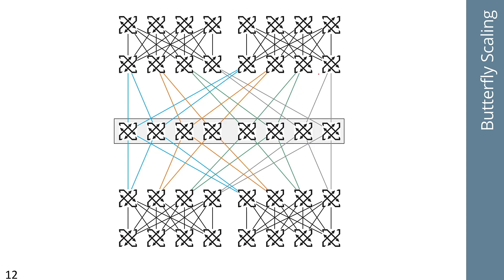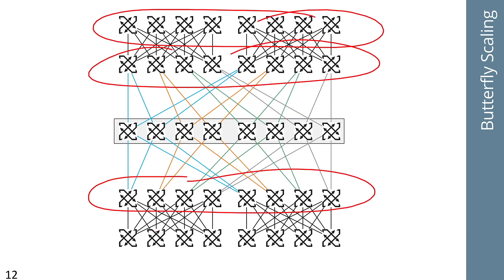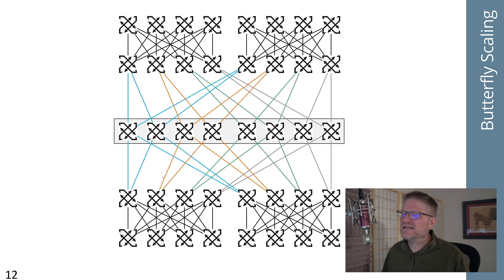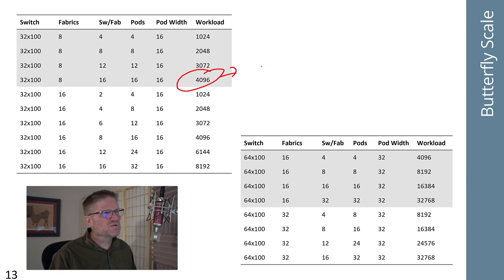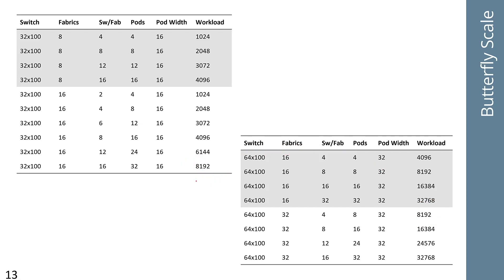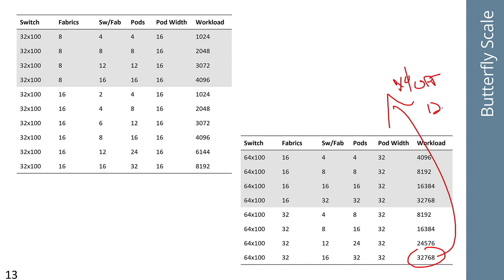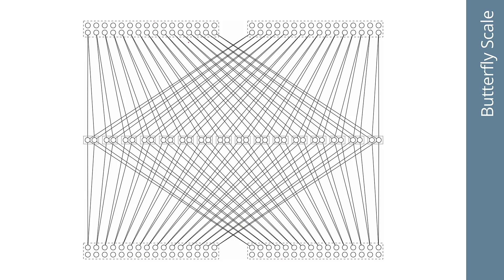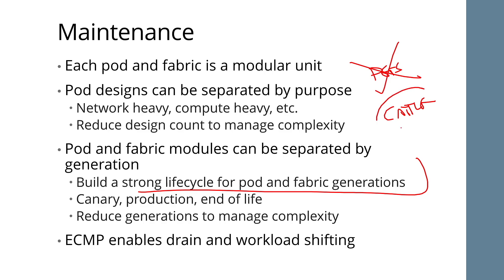Understanding Data Center Fabrics 05: Butterfly Scaling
Episode of this series focuses on the butterfly fabric. While similar to a Clos fabric, the butterfly design is built around pods of switches.

In this video, Russ White explains the differences in the butterfly design, physical limitations for ToR switches, how to scale the fabric to thousands of available ports without using chassis switches, cabling considerations, and more.